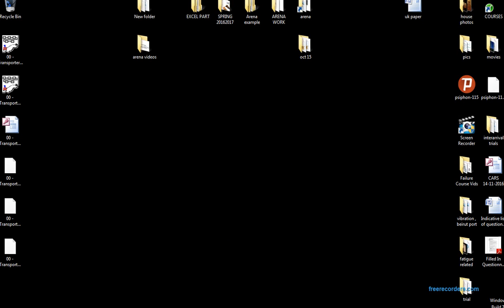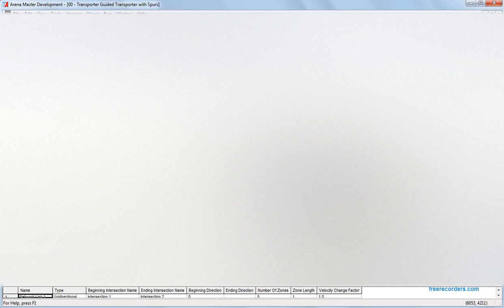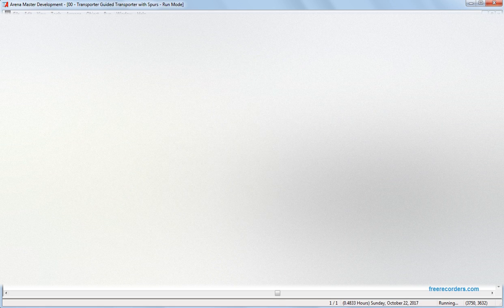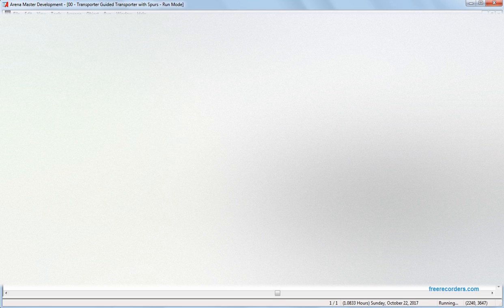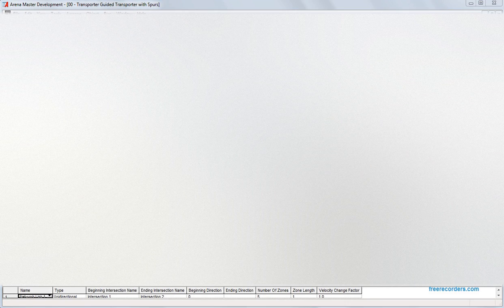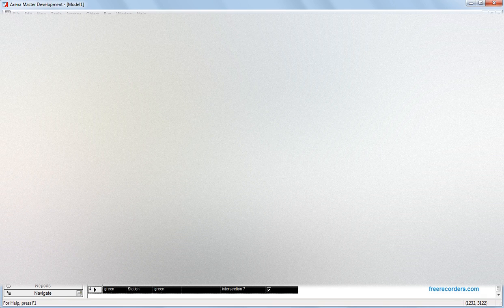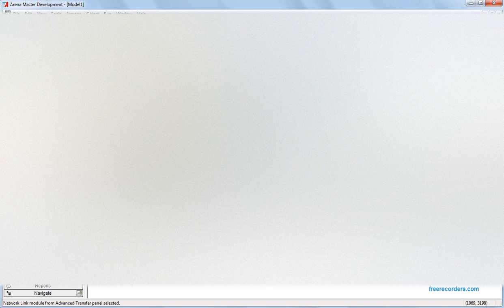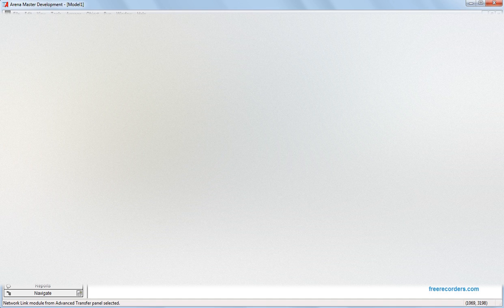Arena Guided TRANSPORTER using NETWORK LINKS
This is part 1 out of 2, Pls make sure you watch both videos.

deliver products to different destinations depend on the type of product.

in this example, we consider three different balls to be distributed to three different destinations